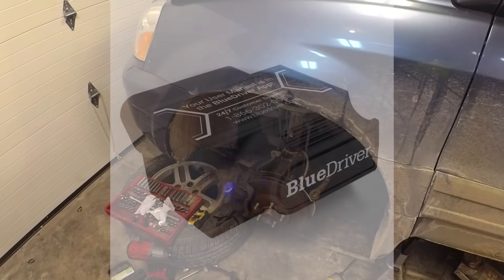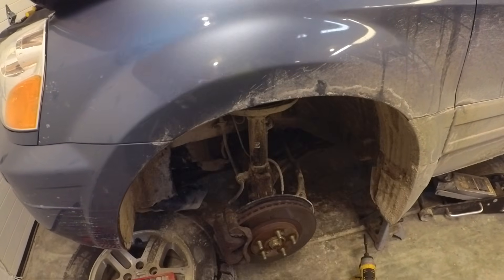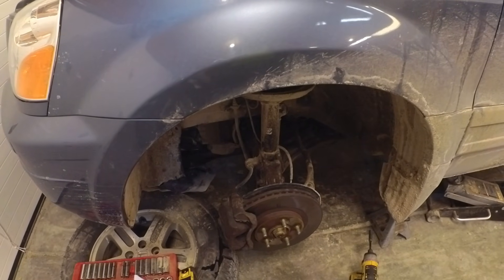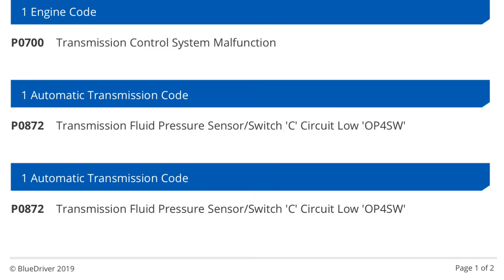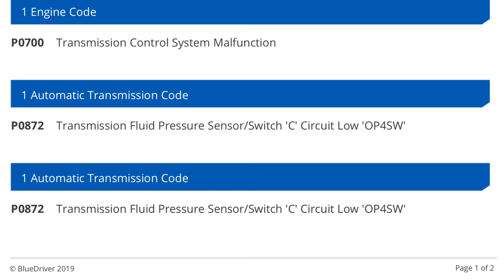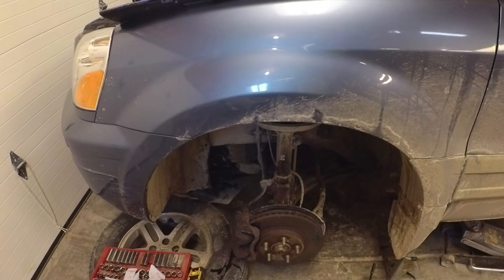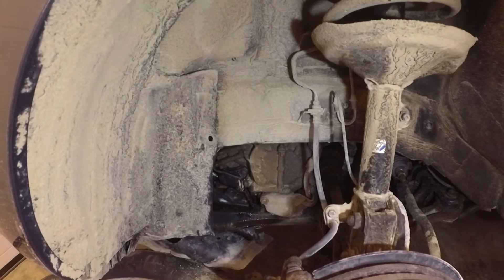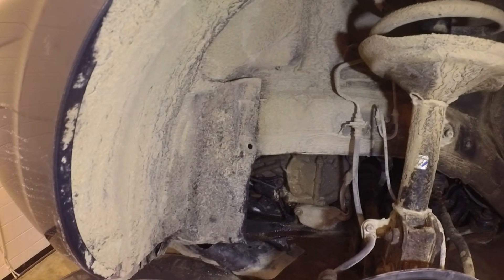2003-2008 Honda Pilot P0872 Transmission 3rd and 4th Pressure Switches Replacement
It was just a matter or time. If you own a 1st gen Honda Pilot you will probably see the flashing driving light someday. In my case it was caused by a P0872 code, which is very common. In this video I will show you how to replace the 3rd and 4th gear pressure switches. The correct part numbers for my 2005 are below (Amazon Paid Links). You will want to double check the correct part numbers for your model year, because they did change multiple times through the first generation. You can look them up on hondapartsnow.com Honda Genuine 28600-RKE-004 Pressure Switch Honda Parts 28610-RKE-004 Pressure Switch
Bluedriver Scan Tool